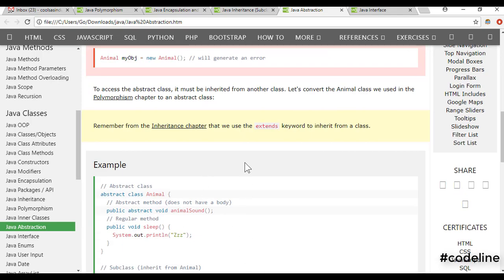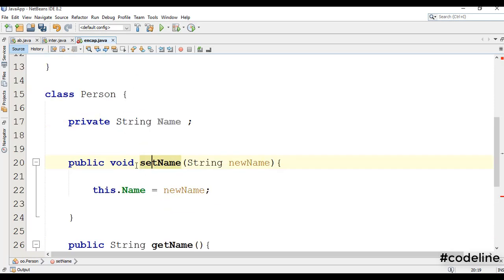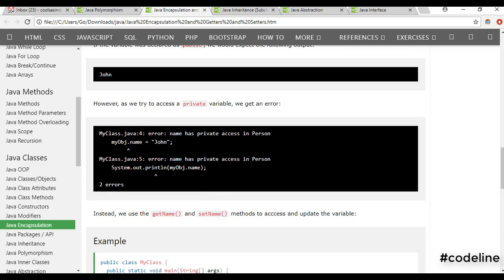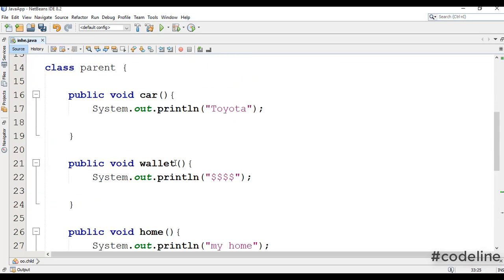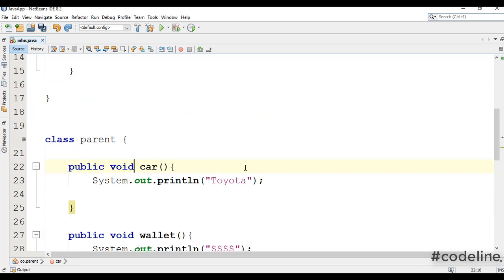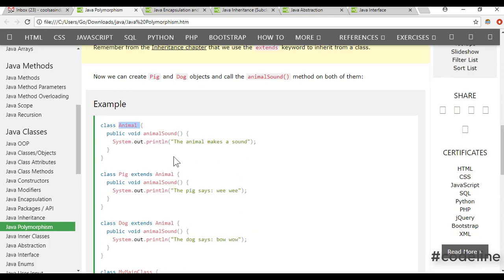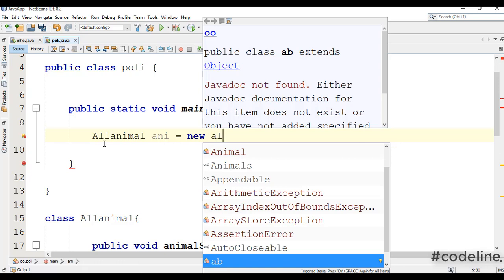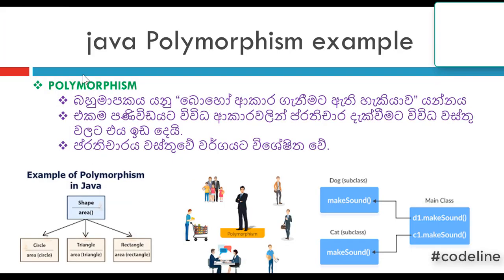java Object Oriented Programming .Encapsulation ,Inheritance ,Abstraction, Polymorphism | Part 20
java OOP - Object oriented programming java tutorial for beginners Sinhala 18
Java OOPs Concepts | Object Oriented Programming | Java Tutorial For Beginners |
Intro to Object Oriented Programming - OOP Crash Course Part  02

Object Oriented Programming ගැන සිංහලෙන් ඉගෙන ගන්න .
Object-Oriented Programming (OOP) is a programming model where programs are organized around objects and data. OOP allows decomposition of a problem into a number of entities called objects and then builds data and functions around these objects.

Principles in OOP :
     - Encapsulation
     - Inheritance
     - Abstraction
     - Polymorphism

java oop tutorial
java oop
java oop full course
java object oriented programming
java oop sinhala
java oop project
java oop basic concepts
java operator
java online course
java oop tutorial tamil
java or python
java optional
java objects
java oop tutorial sinhala